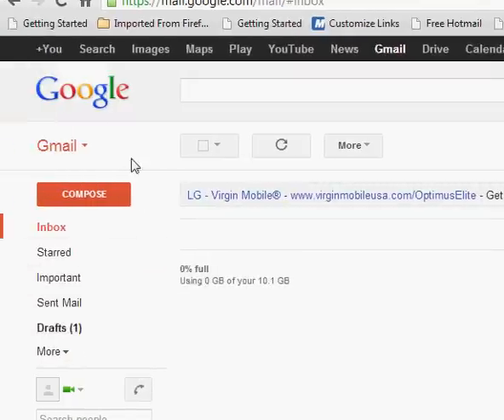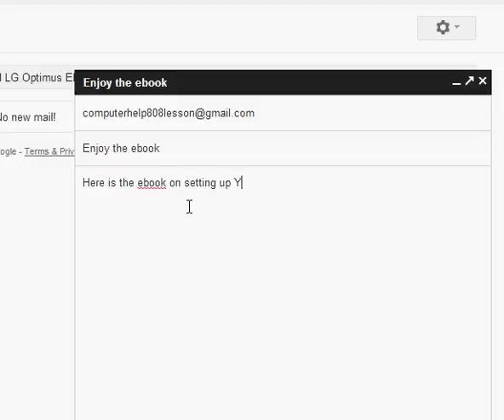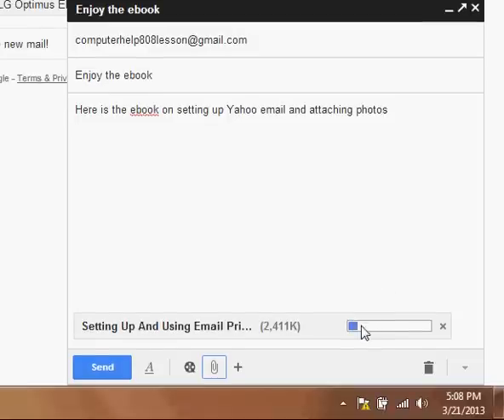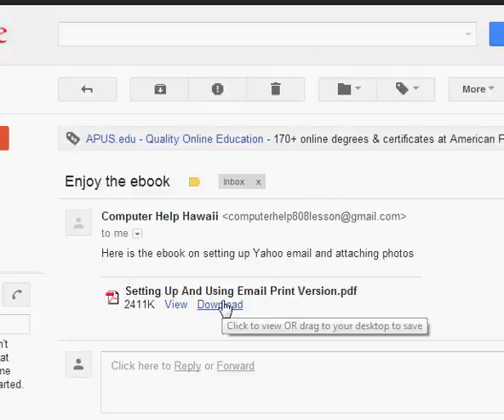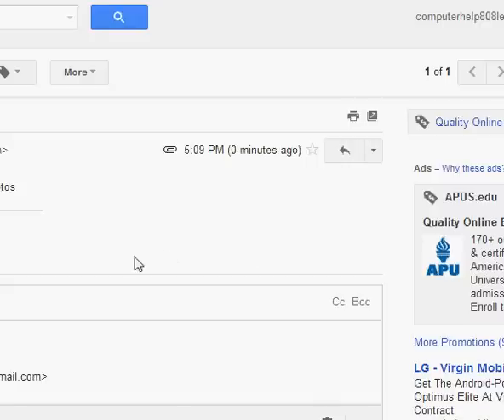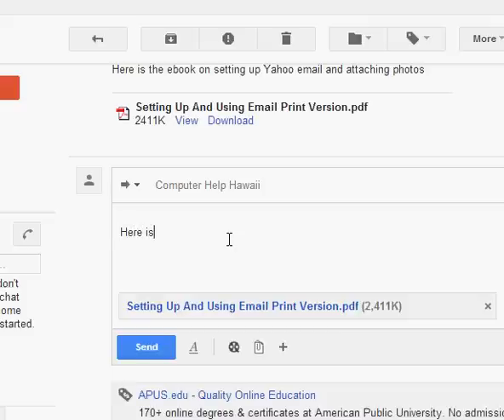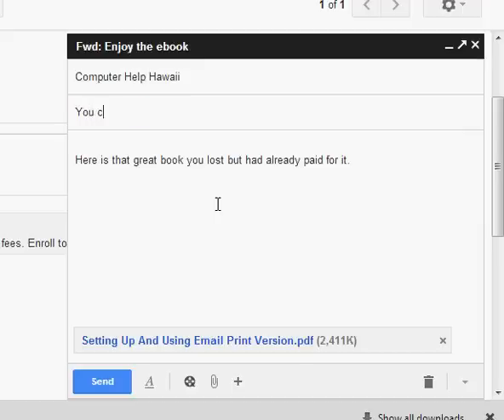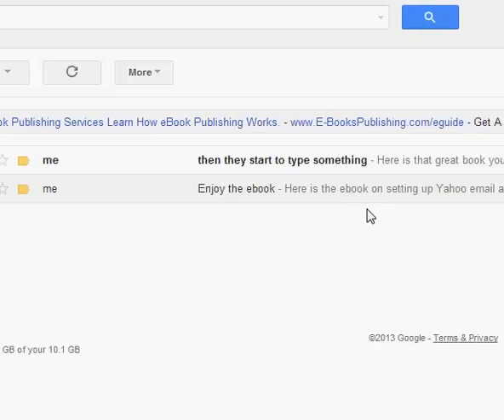How to Attach And Forward Files and Photos in Gmail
for In Home Computer, Tablet and Cell Phone lessons for Honolulu Hawaii and all of Oahu and remotely for the mainland U.S.A.
Attaching files and photos to emails and download photos are very common questions I receive as an in home computer tutor. There is a HUGE difference between knowing how to do something and having the ability to transfer that knowledge to another individual in a step by step on hands easy going positive manner which I have been complimented on several times now.

Help is Now Available for Google Drive The Microsoft Office 365 Replacement and Gmail by Remote Computer Tutor and Troubleshooter J. Richard Kirkham B.Sc.
After helping my second remote computer client in the U.S.A. in a row with Google Drive I am making this an official service. As one of the best computer tutors in Honolulu Hawaii covering all of Oahu with house calls, I am now available for the mainland U.S.A. remotely. Text only due to time differences. You and I will make arrangements for a consultation phone call through texting don’t worry. Hawaii is part of the United States.